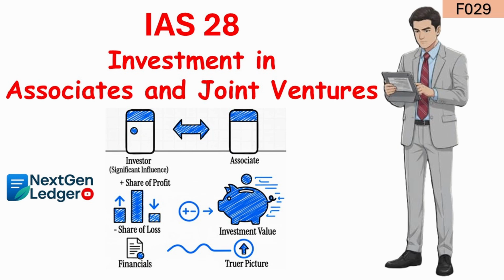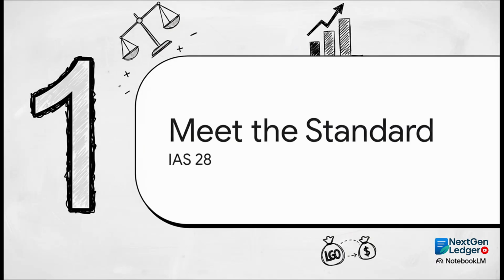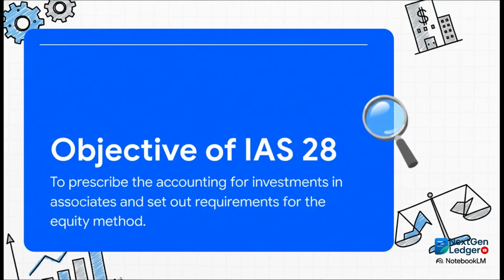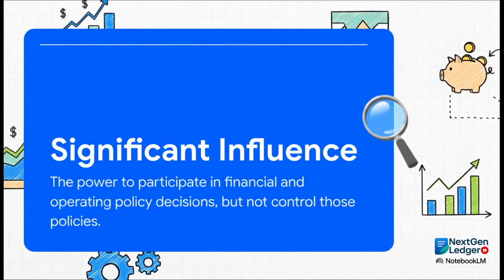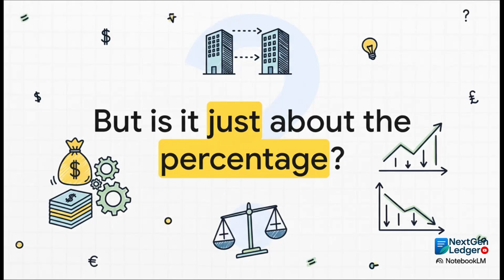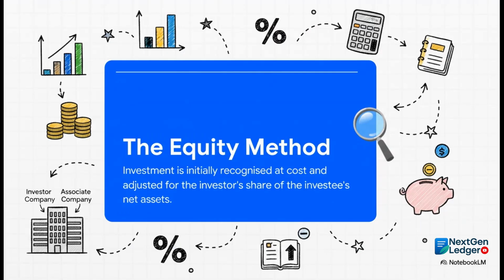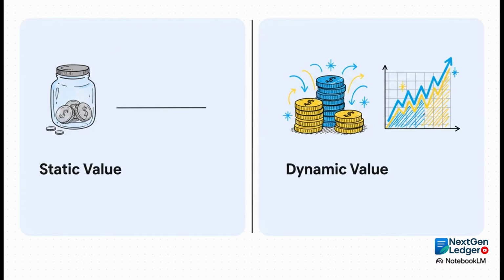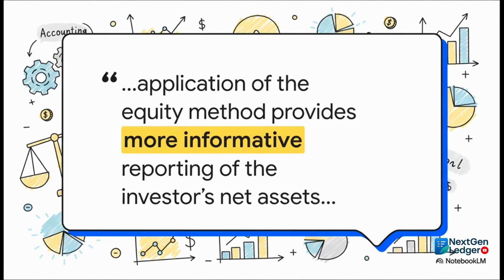IAS 28 Explained: Investments in Associates and Joint Ventures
How should a company account for a 30% investment?

00:00 Introduction
00:55 Meet the standard(IAS 28)
01:23 Objective of IAS 28
01:38 Significant influence (a seat at the table)
01:51 Associate
02:02 Significant influence
02:34 But is it just about the percentage?
03:08 The equity method (how it's shown on books)
03:22 The equity method
03:38 The steps of equity method
04:04 Static value vs Dynamic value
04:22 Why this method matters (a truer financial picture)
05:11 Does the equity method capture real time market value?